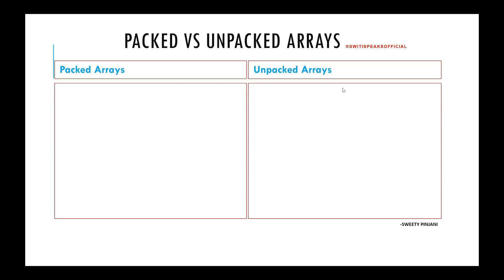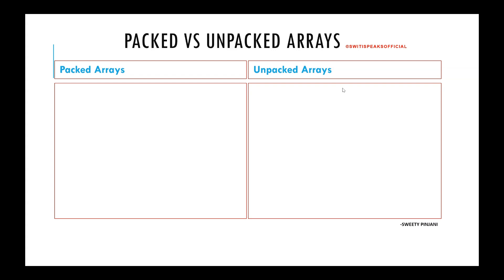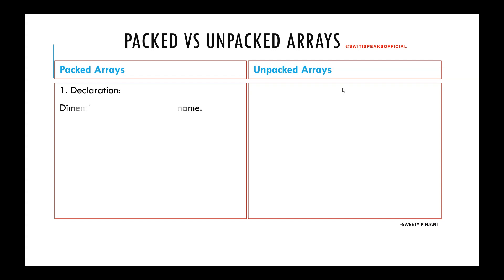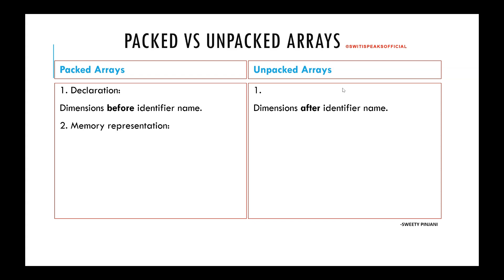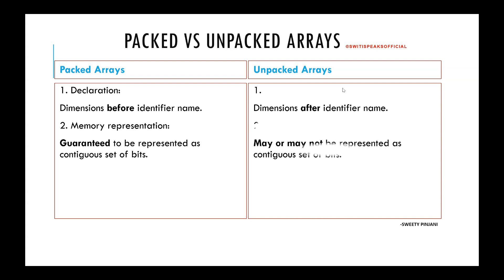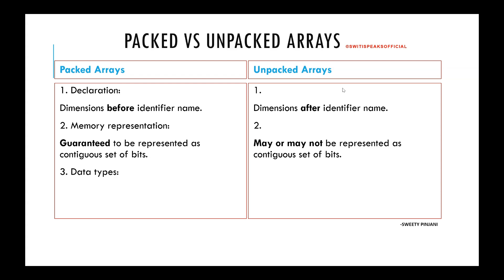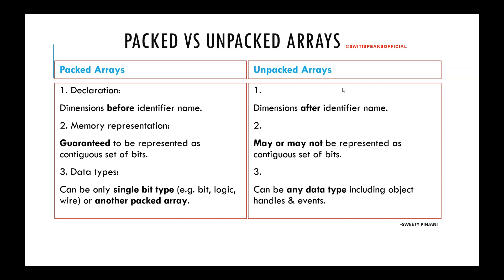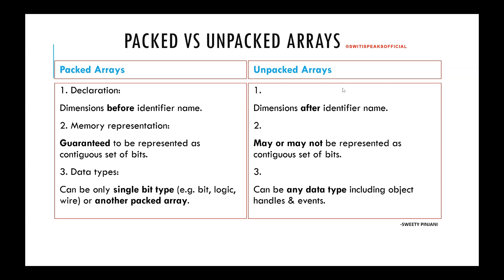Packed Vs Unpacked Arrays @SwitiSpeaksOfficial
What is the difference between packed & Unpacked Array?  - This is one of the frequently asked questions in System Verilog
In this video, we will learn to answer this question.

In case you missed the tutorial on packed & unpacked arrays, it is there in System Verilog Tutorial Series.